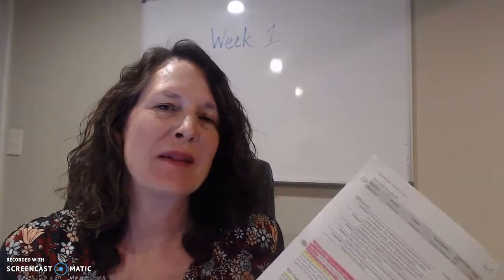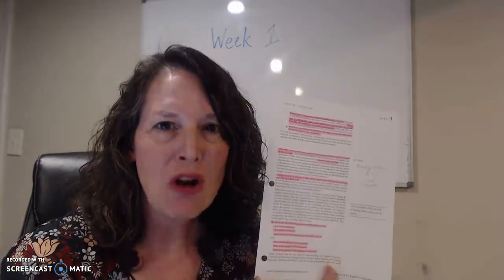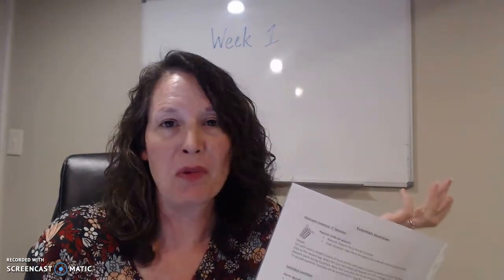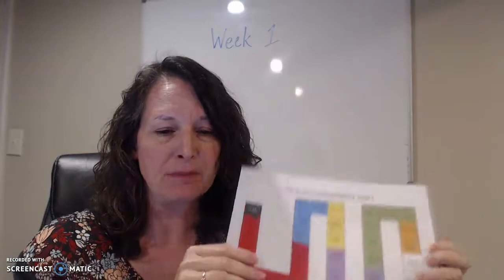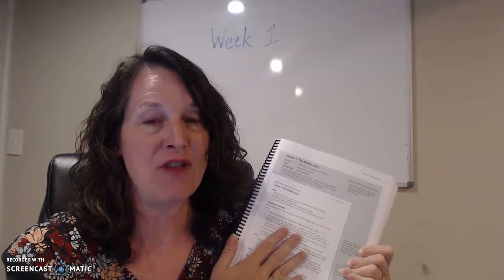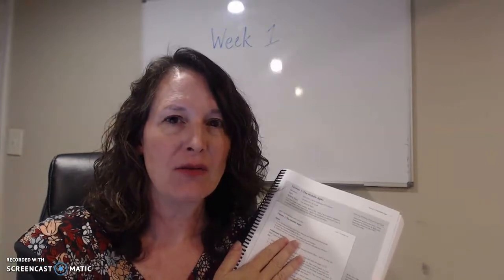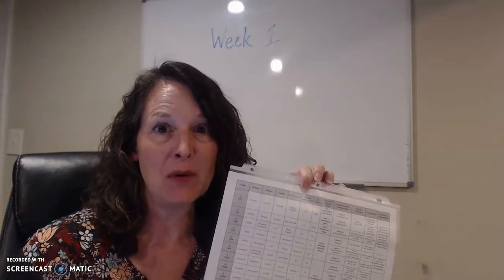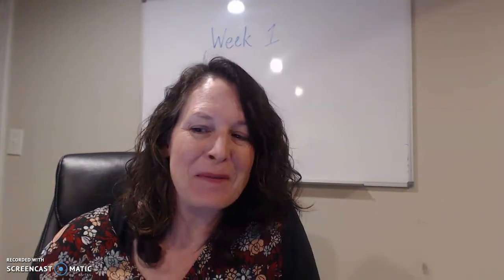Week 1 Recap